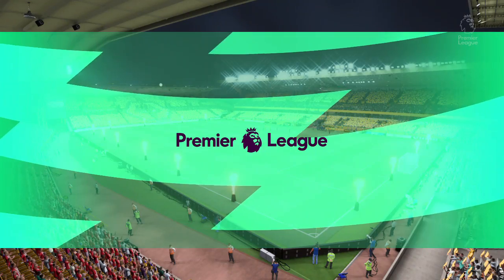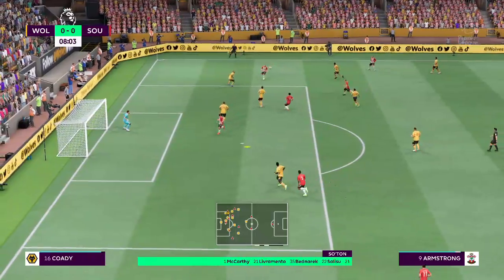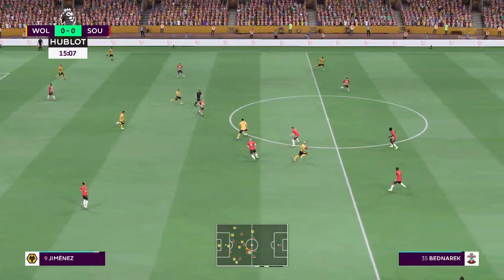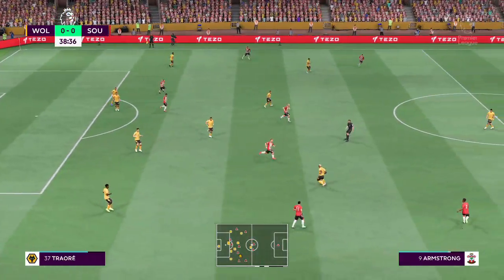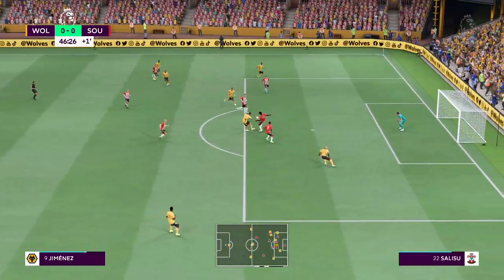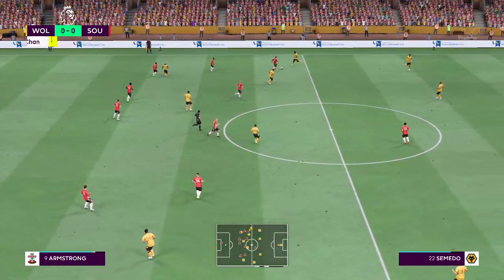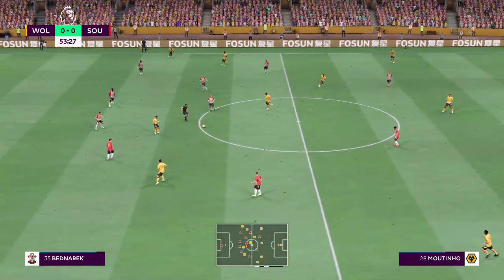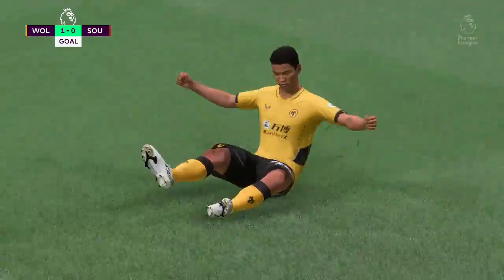⚽ Wolves vs Southampton ⚽ | Premier League (15/01/2022) | Fifa 22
A simulation of the upcoming match in the Premier League, Wolves vs Southampton.

Wolves vs Southampton - Premier League (15/01/2022) - All Goals & Extended Highlights
 Wolves vs Southampton - Premier League (15/01/2022) - Full Match